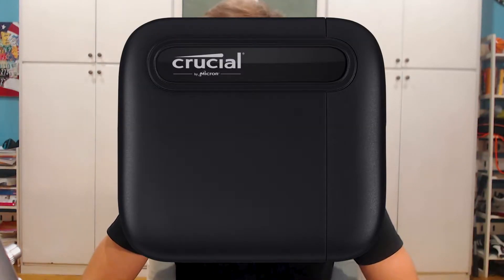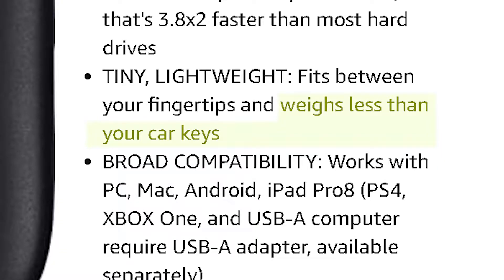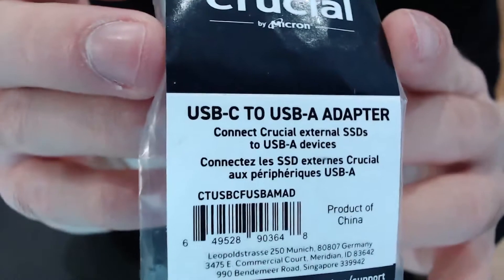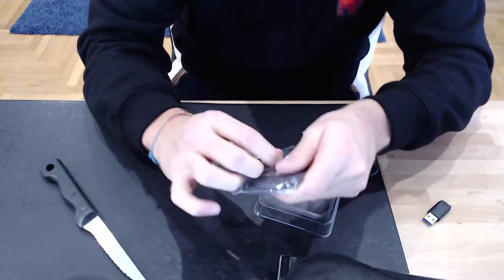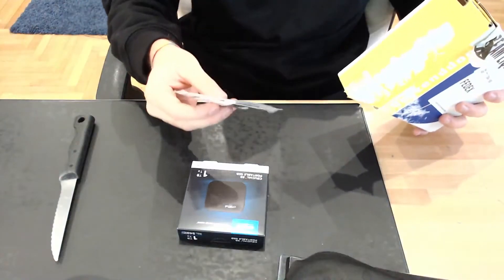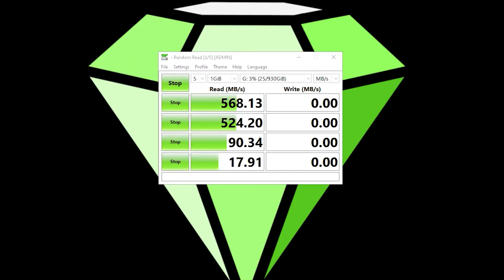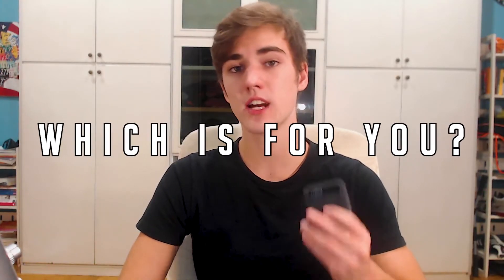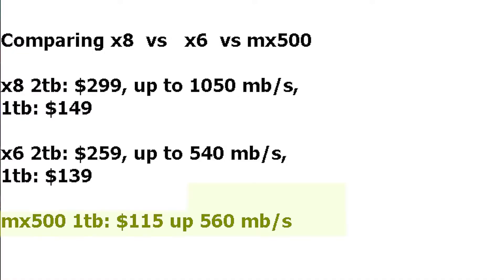Crucial X6 Portable SSD - Review - is this for You?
Crucial X6 Portable SSD Review, testing, benchmark, comparing, vs x8.
In this review video I will be:
-I will be explaining everything the portable crucial x6 can do and how it can help you.
-I will show you how it looks and what comes in the box
-I will test this
-I will show you comparisons with other SSD's
-I will give you my thoughts and how this has helped me or not
and if this is a good product for you or not

   -Crucial x6

   -Crucial x8

   -Crucial mx500

                      --ITA--
    -Attrezzatura che uso:

Merch- Among us designs and More!